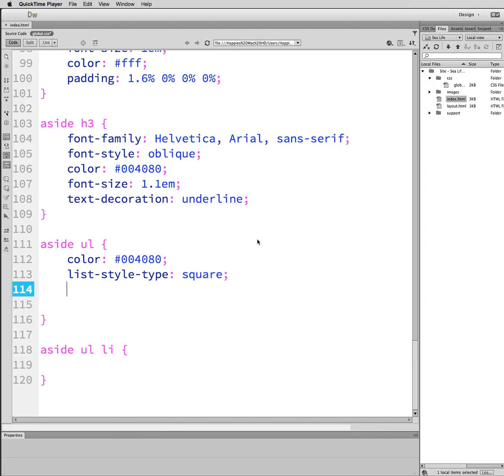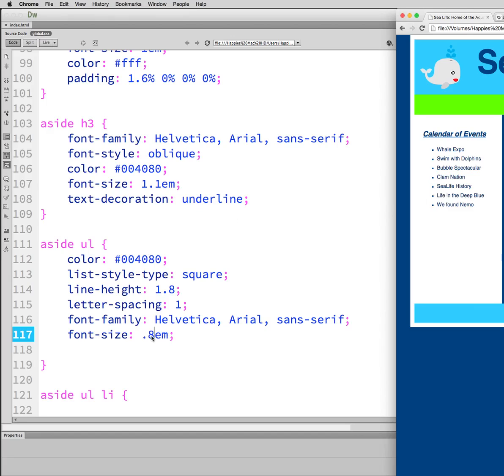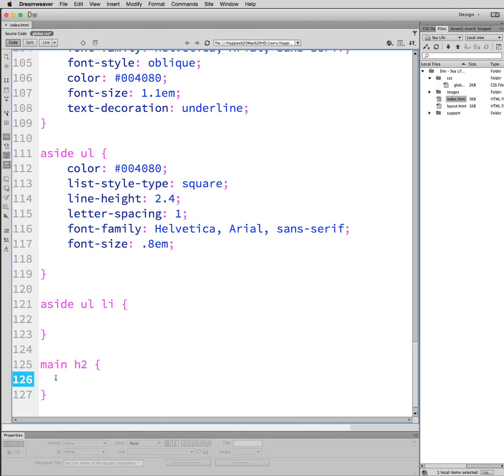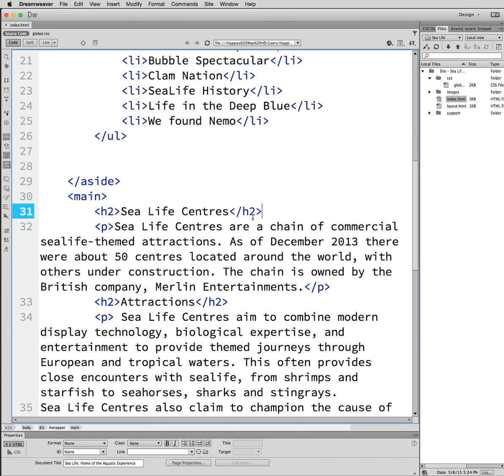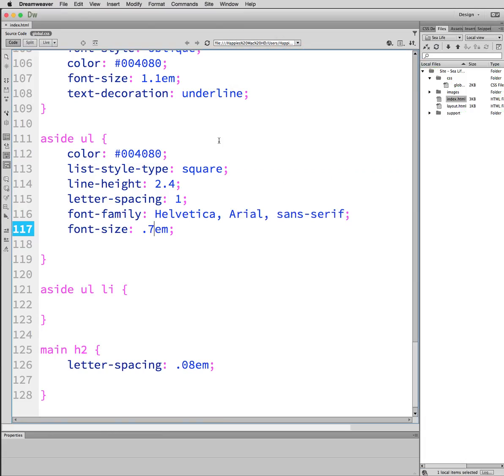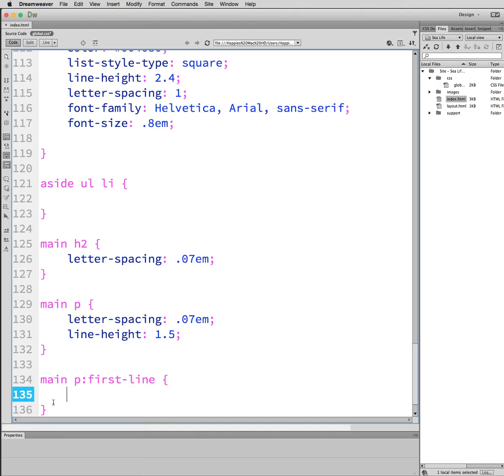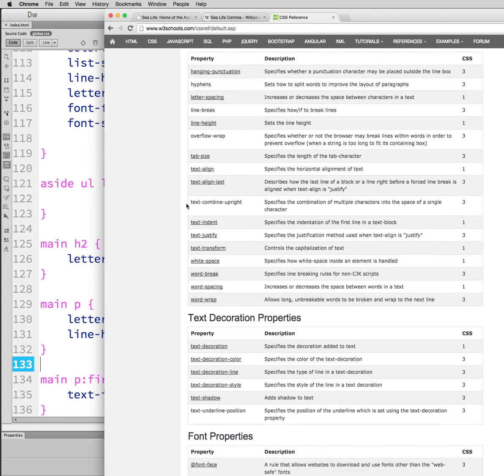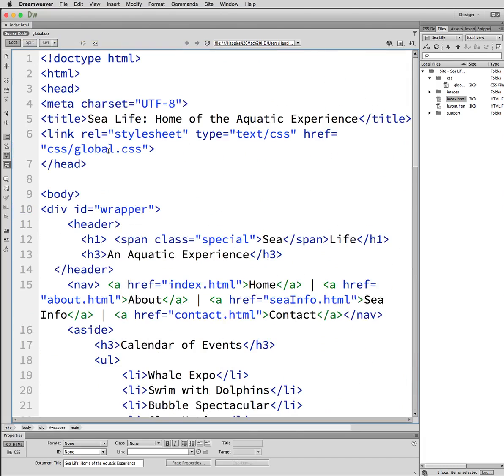11 Duplicate a Page - SeaLife Video 11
This is the eleventh installment of the SeaLife video series. This video covers the creation of your additional webpages by duplicating them inside of the Dreamweaver files panel.